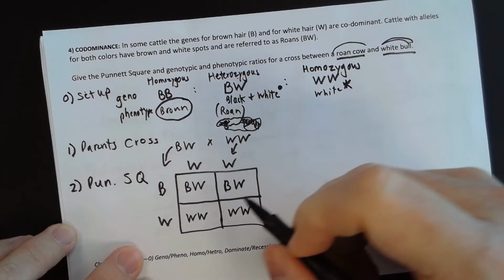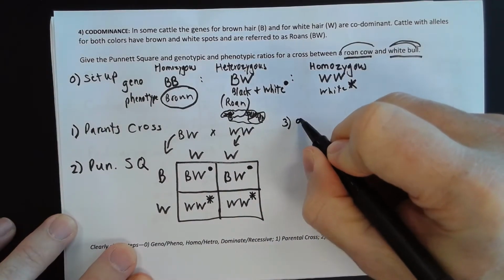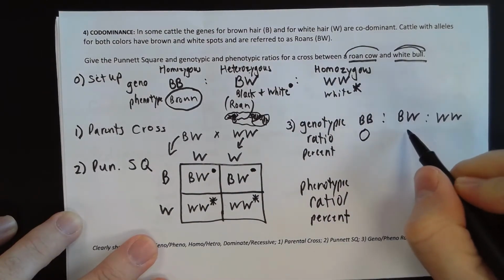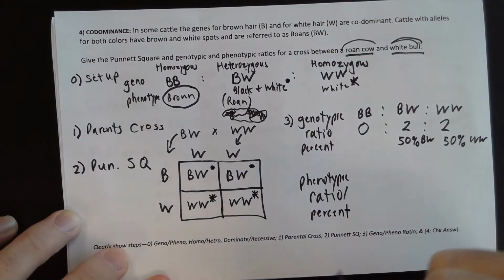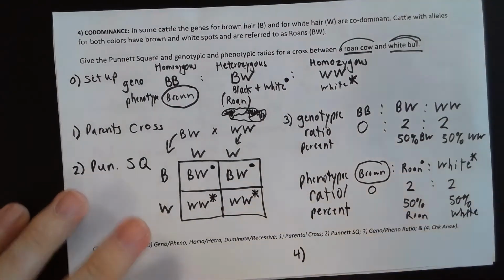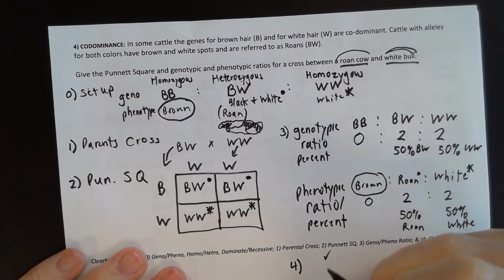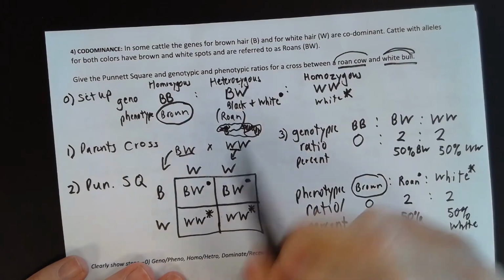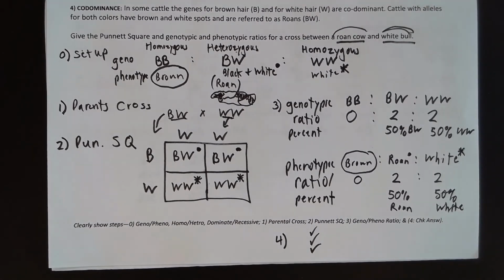Punnett Practice # 4 Codominance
IN THIS VIDEO:
A step-by-step procedure for doing a Codominant Punnett Square.

Learn the four basic types of inheritance and a step-by-step process for completing Punnett Squares and pedigrees:

Types of Inheritance:
1) Complete Dominance
2) Incomplete Dominance
3) Codominance
4) Sex-Linked Traits
+ Pedigrees